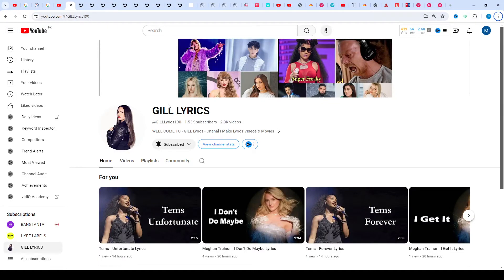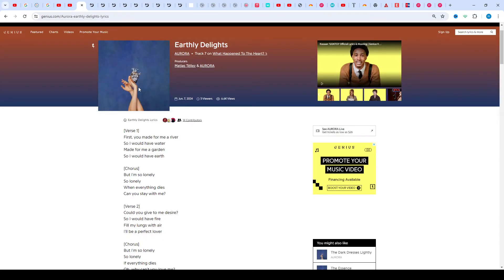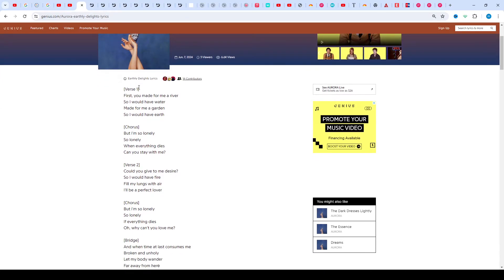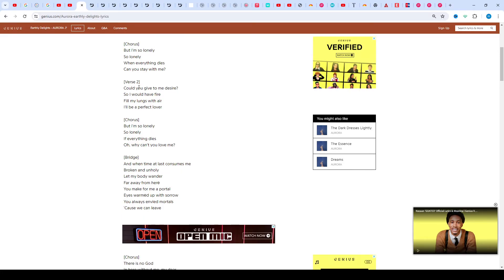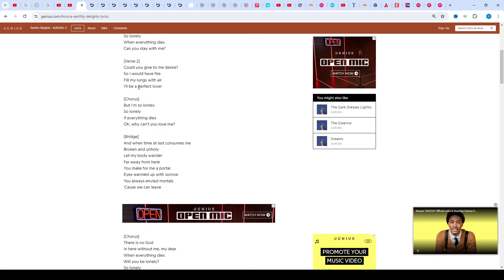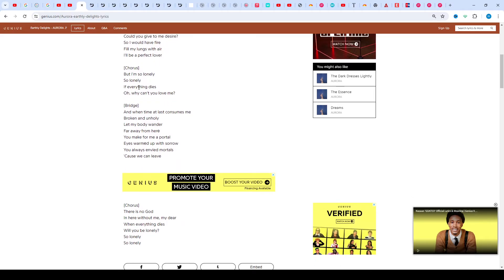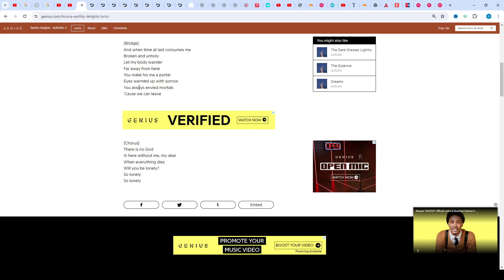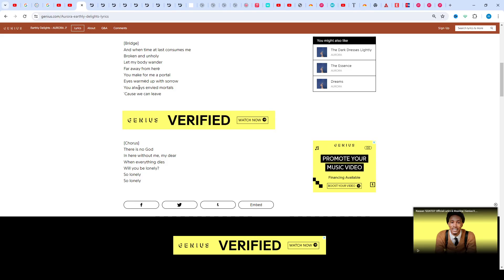AURORA - Earthly Delights Lyrics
Earthly Delights Lyrics
[Verse 1]
First, you made for me a river
So I would have water
Made for me a garden
So I would have earth

[Chorus]
But I'm so lonely
So lonely
When everything dies
Can you stay with me?

[Verse 2]
Could you give to me desire?
So I would have fire
Fill my lungs with air
I'll be a perfect lover

[Chorus]
So lonely
If everything dies
Oh, why can't you love me?

[Bridge]
And when time at last consumes me
Broken and unholy
Let my body wander
Far away from herе
You make for me a portal
Eyes warmеd up with sorrow
You always envied mortals
'Cause we can leave
See AURORA Live

[Chorus]
There is no God
In here without me, my dear
When everything dies
Will you be lonely?
So lonely
So lonely